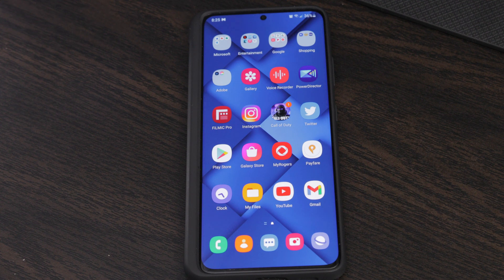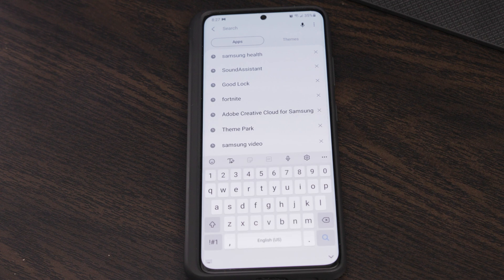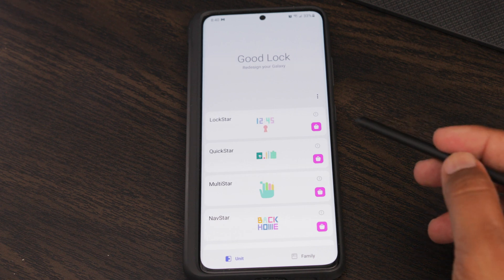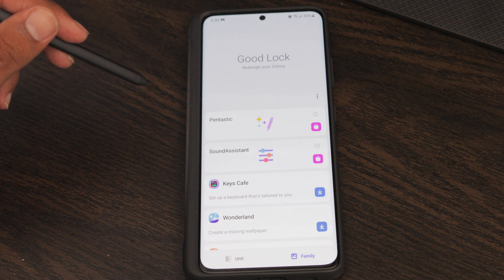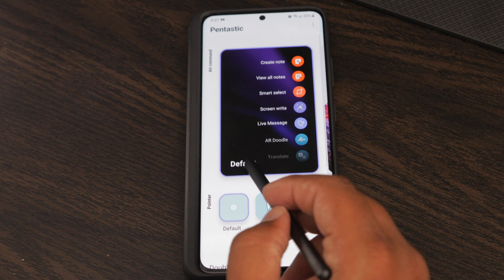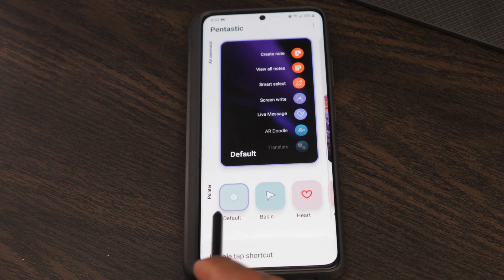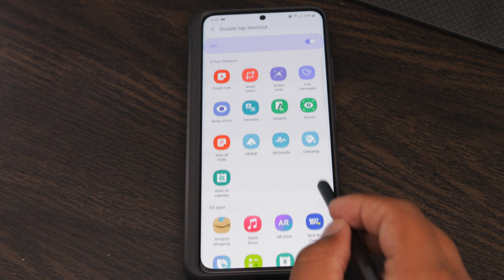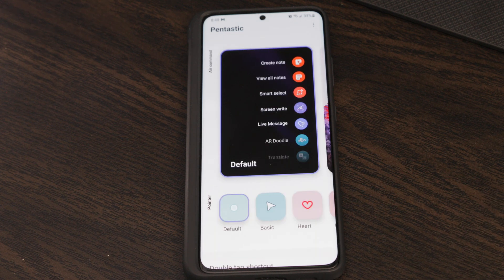Get Additional Settings for Your Samsung S Pen and S Pen Pro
In this video I show you how to access extra customization features for the Samsung S Pen. Samsung only allows users to access these features through the Pentastic application from the Galaxy App Store. This will work with the regular S pen and S pen Pro. This may not work on all phones but should  work on most S pen compatible Samsung devices running One UI 3.0 or higher. Unfortunately however, the Pentastic application you need to download first is only available in certain countries. Give a try and I hope this video is able to help you out.